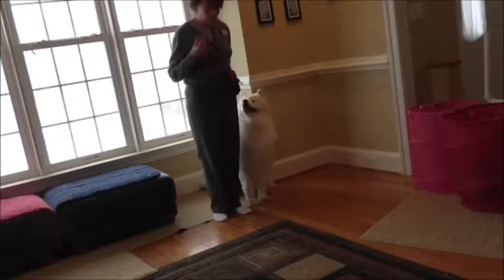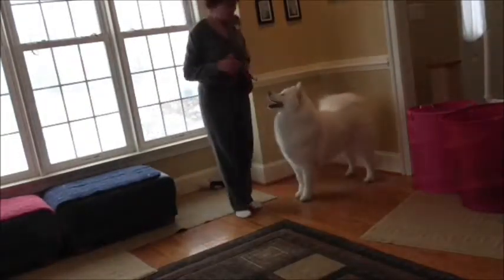Week 3 Trick #16 Weave Between Legs